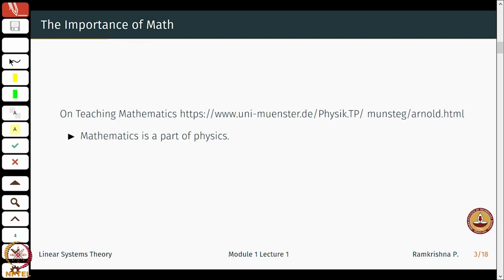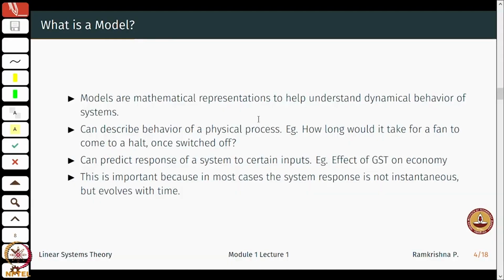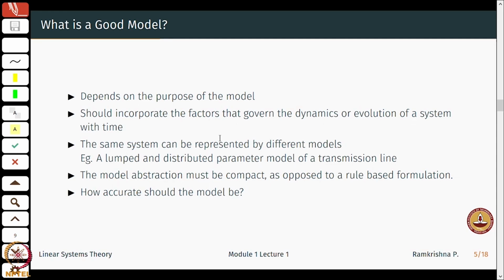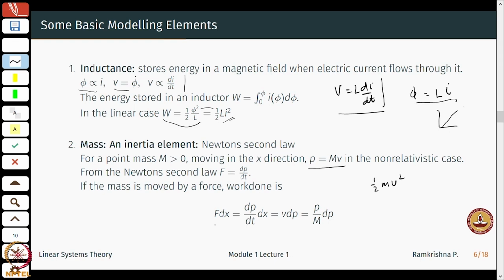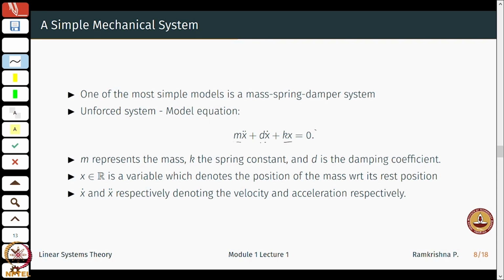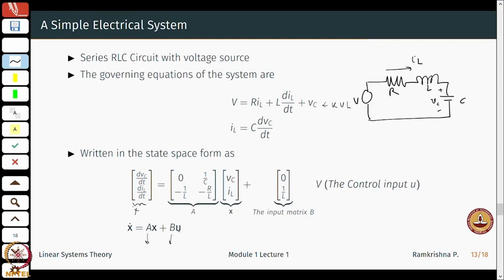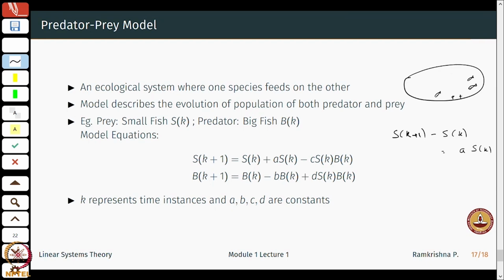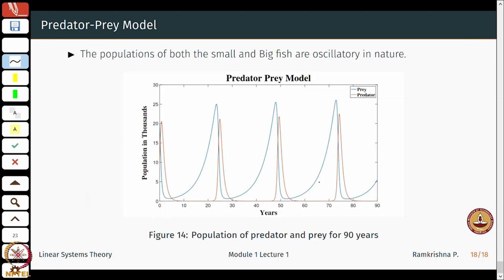Introduction to Linear Systems